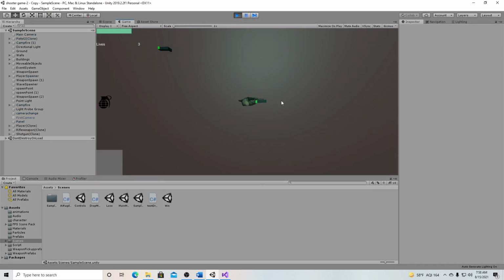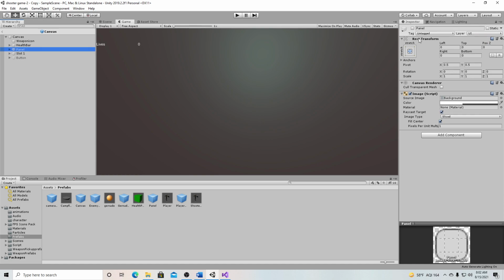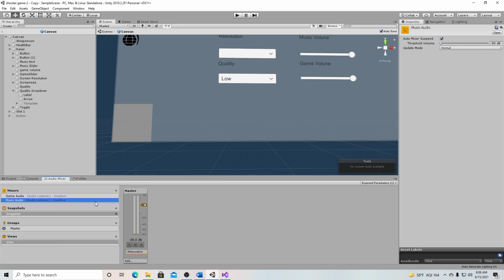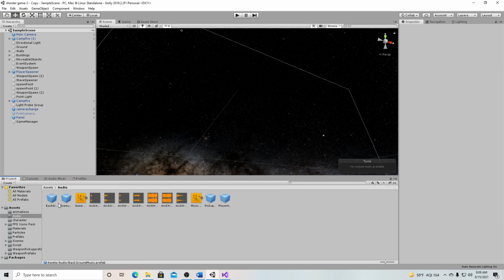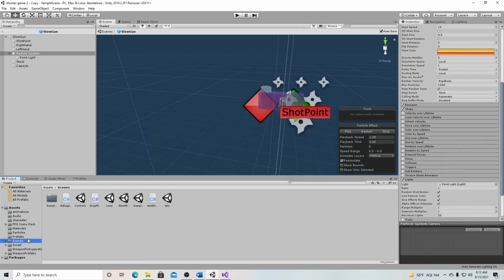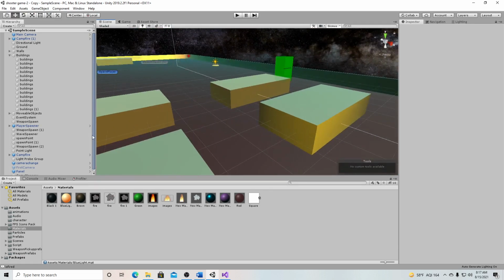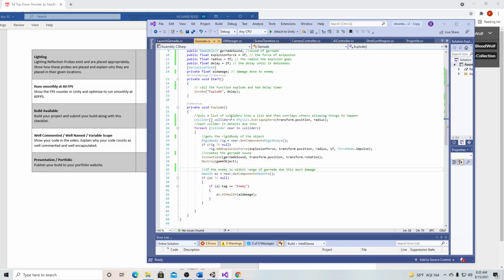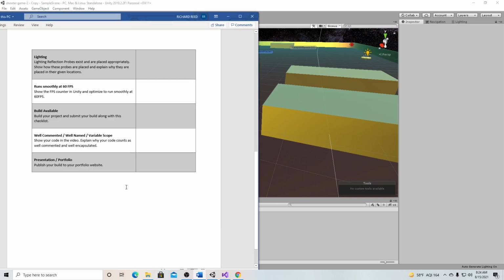Final project 5